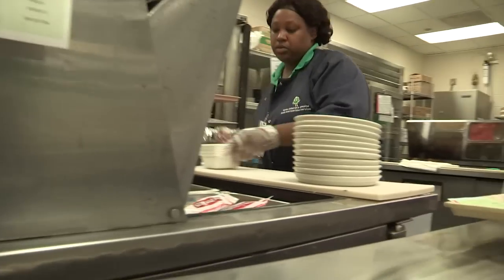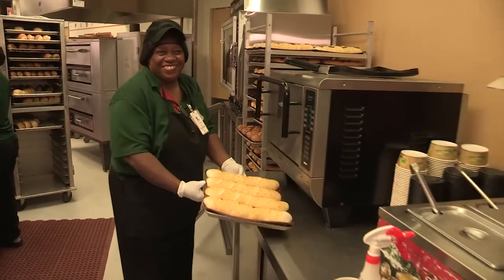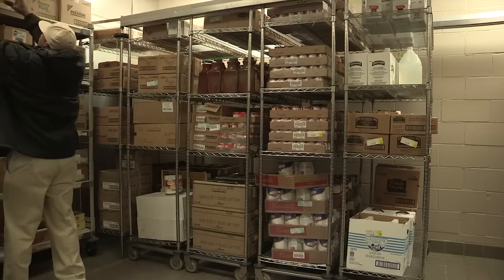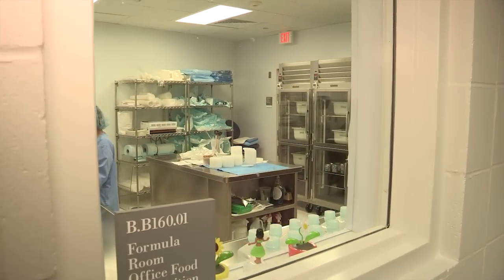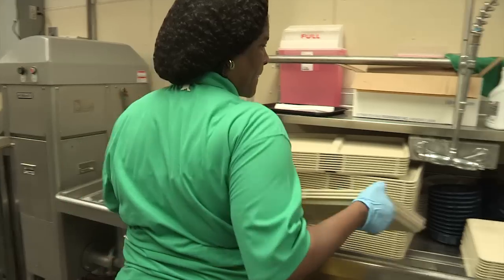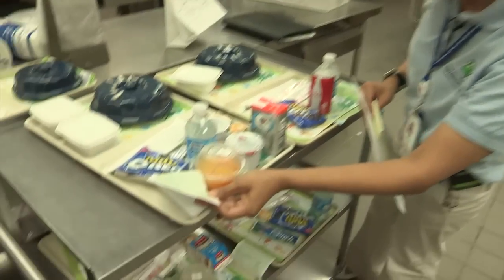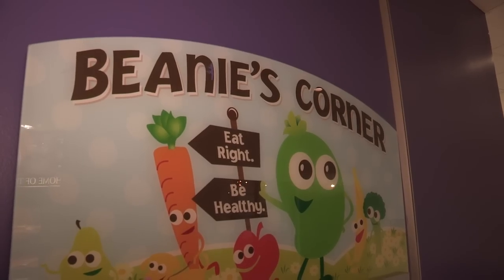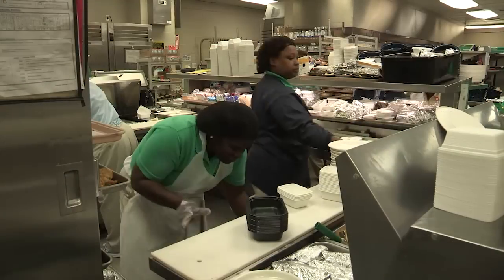Spotlight on Food and Nutrition Services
This video describes all the services that the Food and Nutrition department is responsible for at Texas Children's Hospital and Texas Children's Pavilion for Women